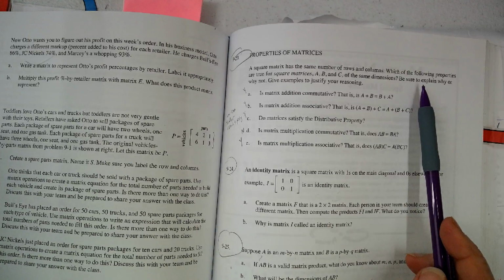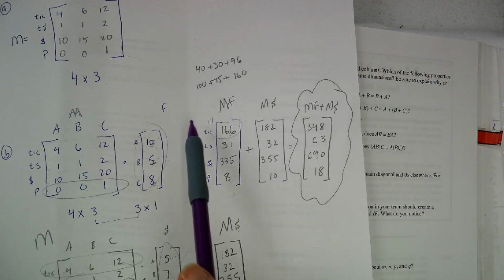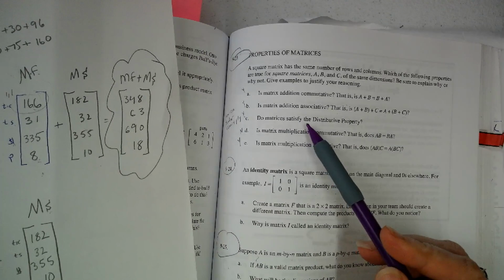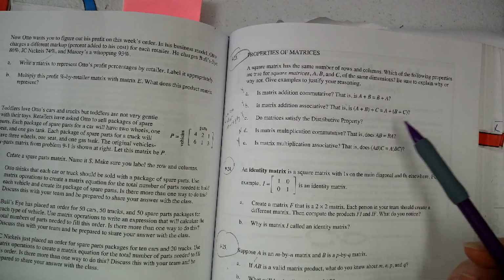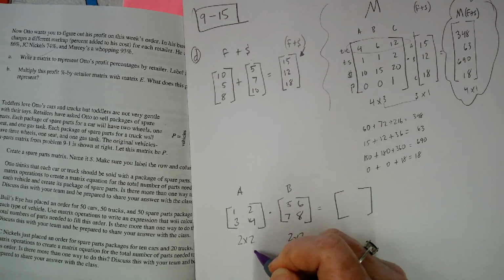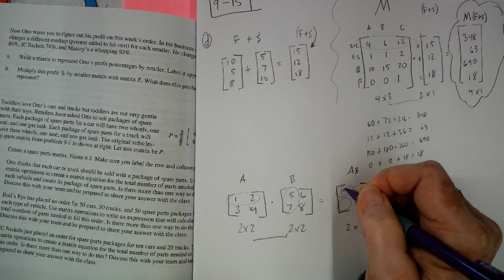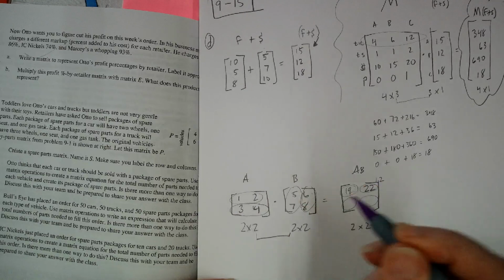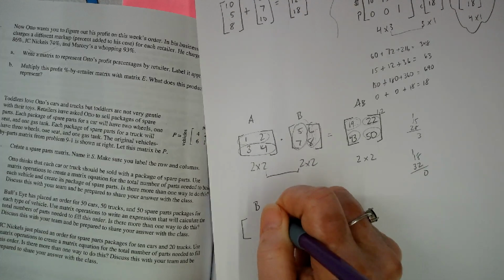Precal lecture 9.1.2 part 3